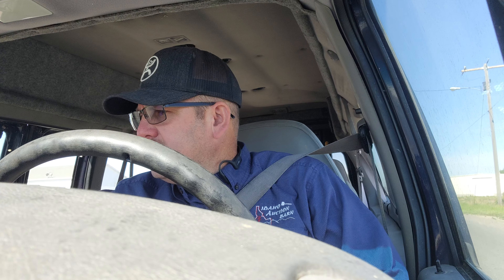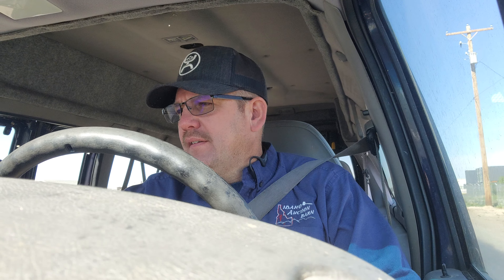May 25, 2021